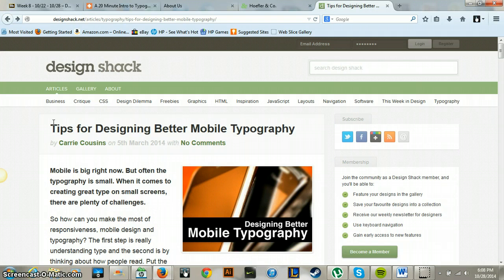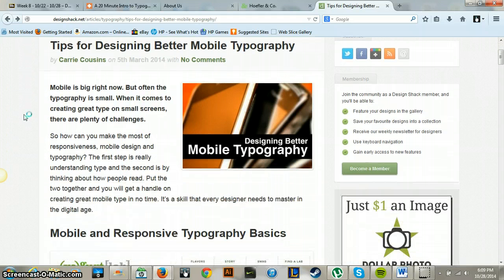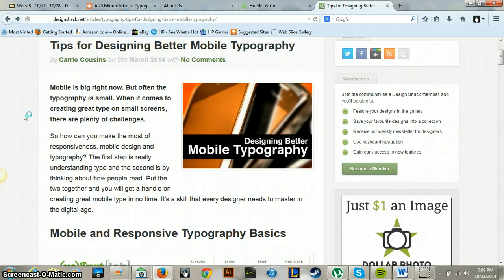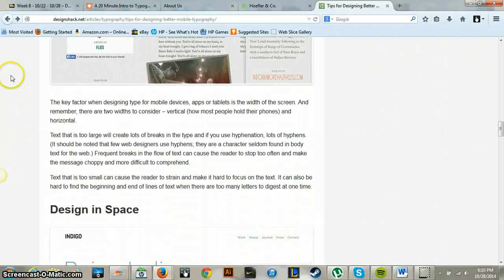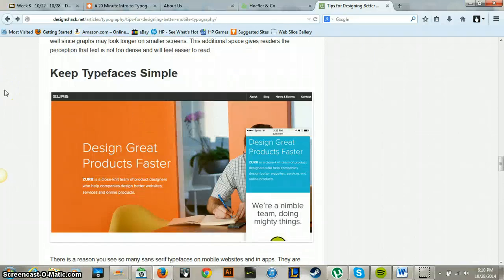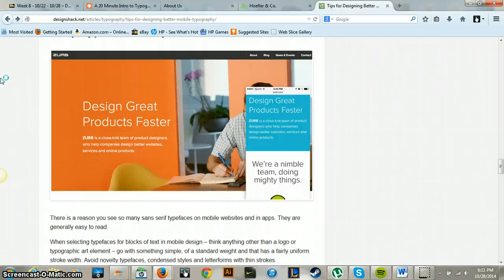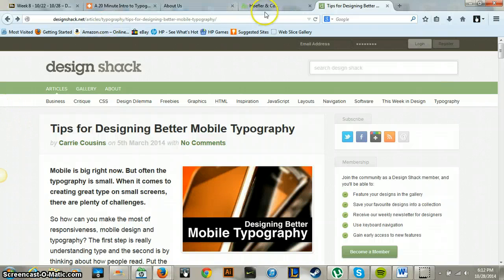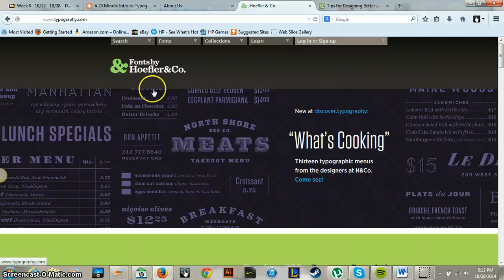Mobile Typography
Screencast for Designing content for the web